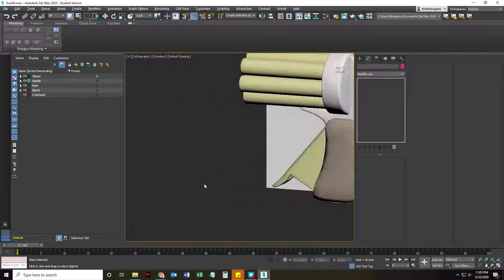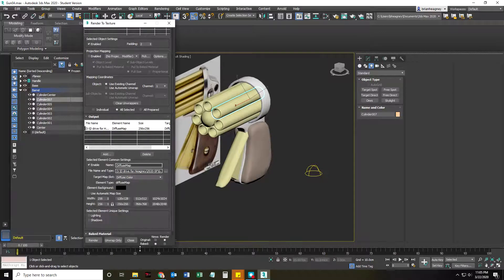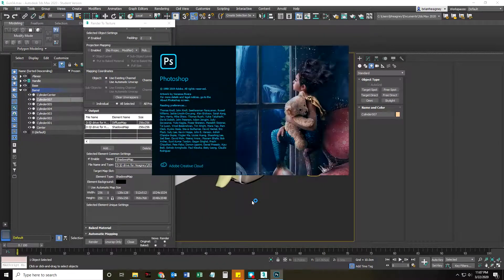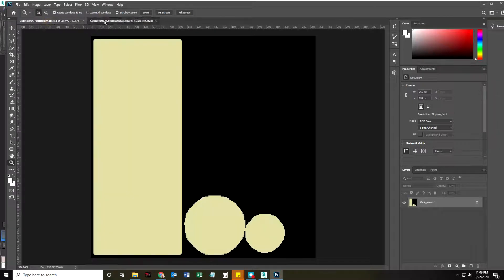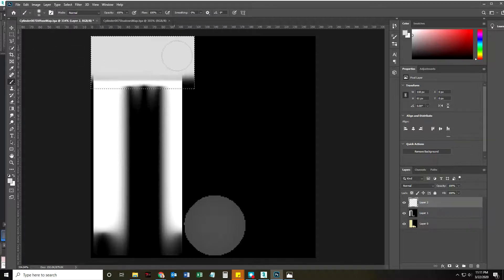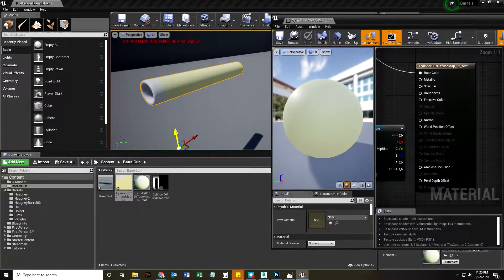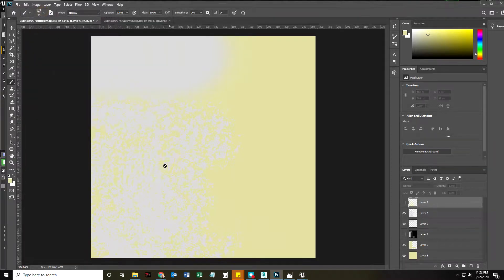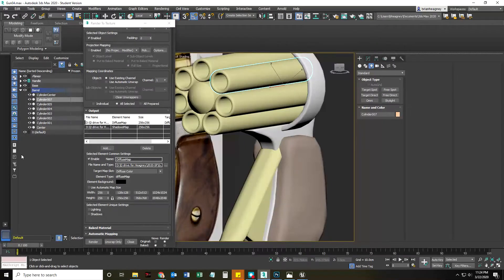Modeling a Gun 03: Reviewing a small part (single barrel)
In this video I demonstrate a way of rendering to texture that does not involved a high-poly model, and just renders out the diffuse and shadows map.